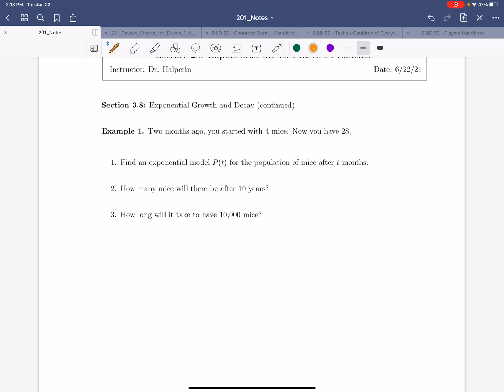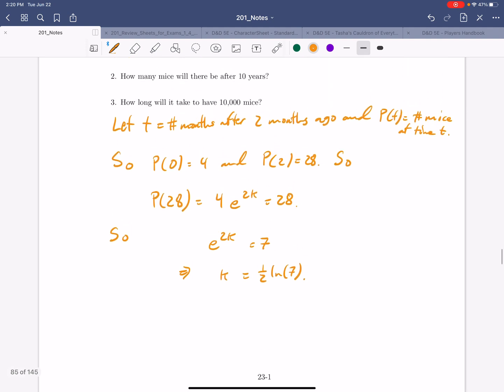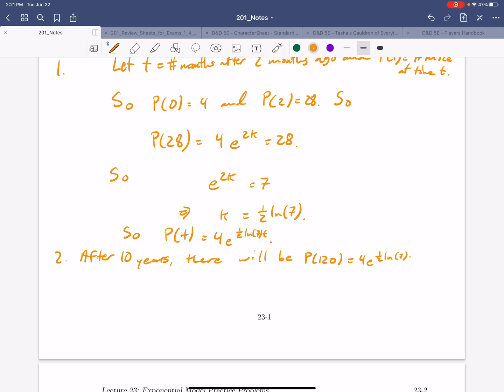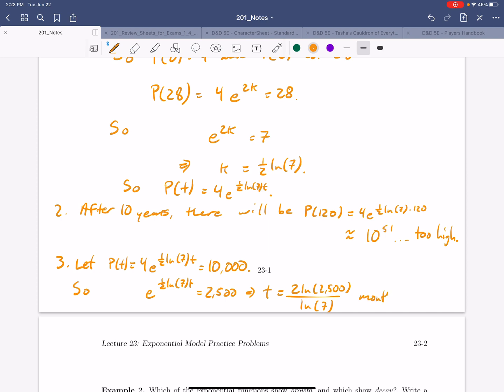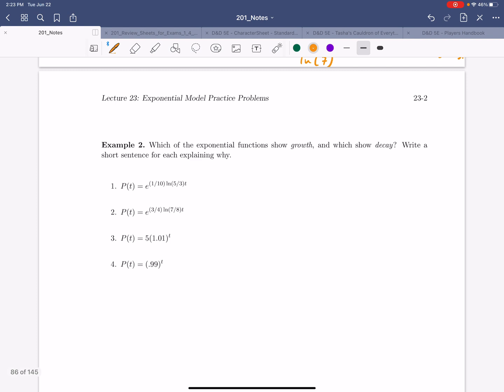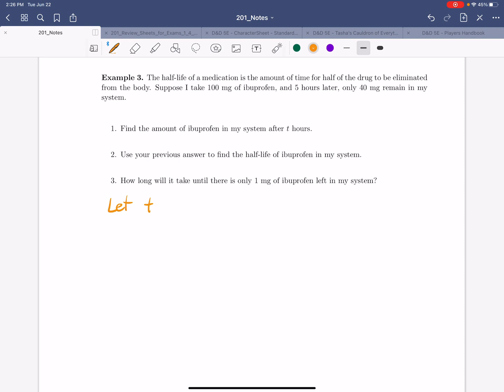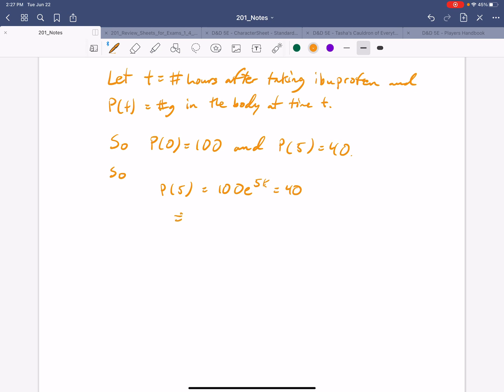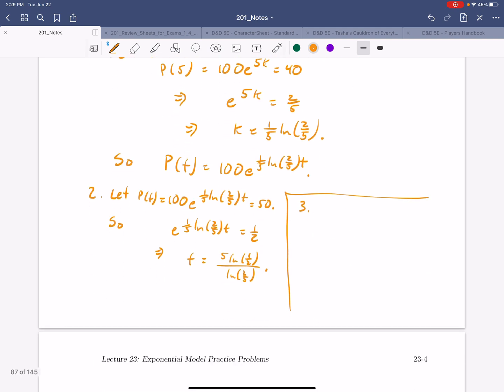3.8 (1): Exponential Growth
We model population growth using an exponential function.